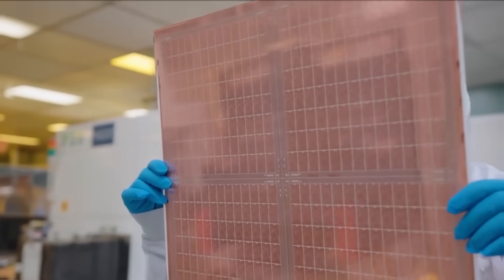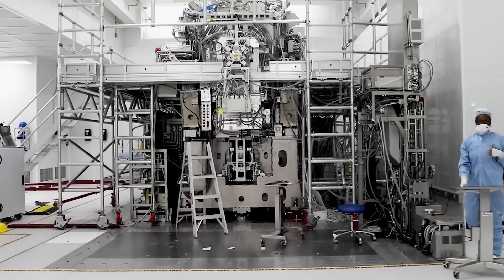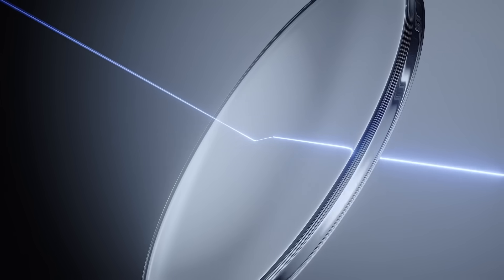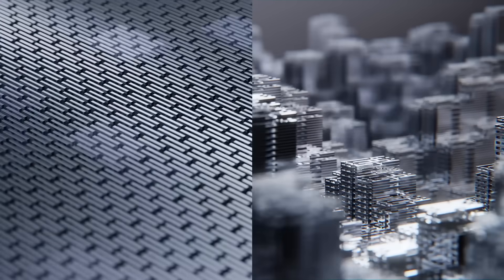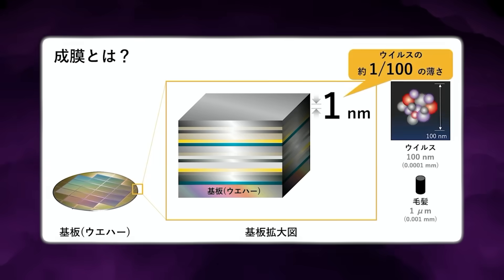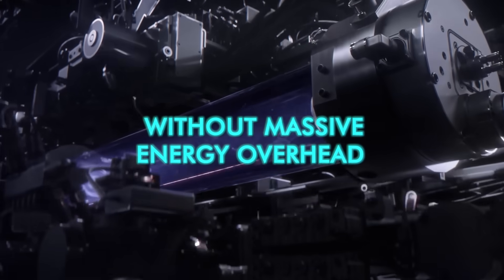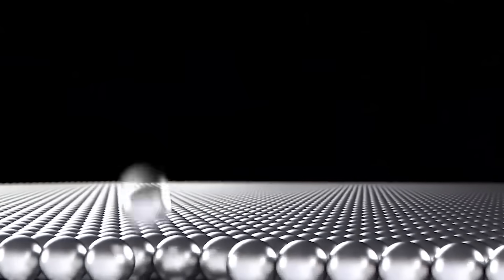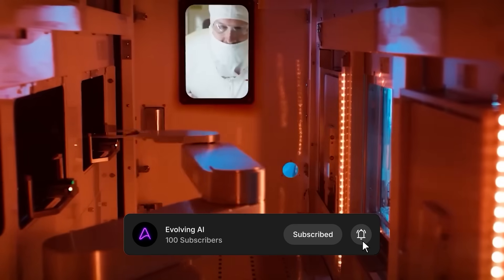Japan’s NEW Nanoimprint Machine Just Put ASML and U.S. Chip Dominance at Risk!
EUV was supposed to be the only way forward for advanced chips – and ASML the only gatekeeper. But in this video, we dig into a quiet move out of Japan that could crack that monopoly wide open. Dai Nippon Printing (DNP) has built a 10 nm nanoimprint lithography (NIL) template for 1.4 nm-class logic, with real timelines: customer evaluation in 2026 and mass production targeted for 2027. Instead of blasting molten tin with intense lasers to create EUV light 40 times hotter than the Sun's surface, NIL literally “stamps” ultra-fine patterns into resin using simple UV curing. The result? Roughly one-tenth the energy of EUV, far fewer tools, and a process that takes up a fraction of the cleanroom space – all aimed at layers where fabs don’t actually need full EUV optics. We break down exactly how nanoimprint works, why fabs ignored it for so long, and what changed: catastrophic yield risk in contact processes, EUV eating all the funding and talent, and the industry locking into a single ultra-expensive path. Now, with ASML tools constrained and energy costs exploding, DNP is positioning NIL as a practical partial replacement on selected layers – not a lab toy, but a real product they expect to scale into a multibillion-yen business by 2030. We also explore the geopolitical angle: how this weakens ASML’s absolute leverage, why China is aggressively pursuing its own NIL tools through companies like Pulin Technology, and how “printing chips without EUV” on some layers could quietly erode Western control over the most critical step in advanced manufacturing. If EUV is no longer the only gatekeeper, who really benefits – the countries that already dominate it, or the ones building workarounds?